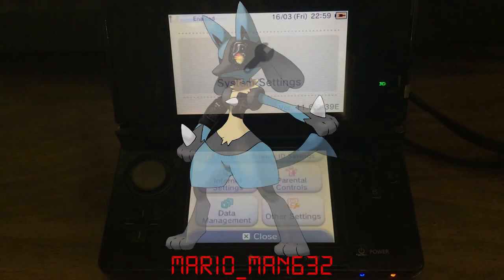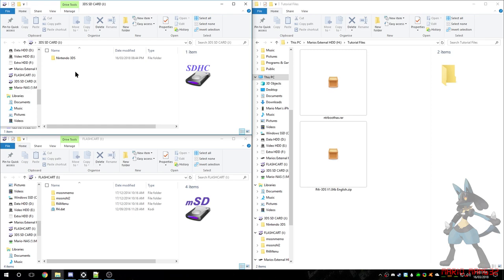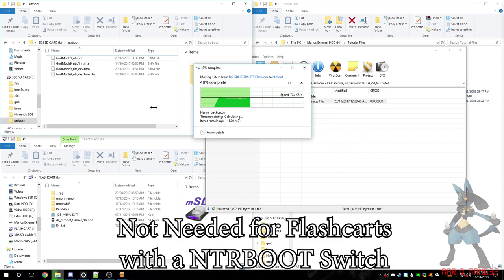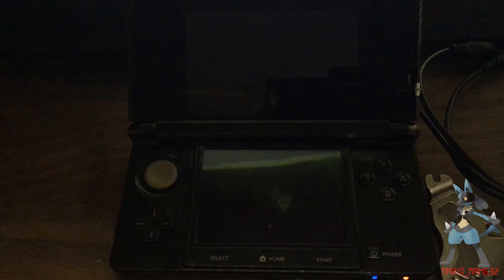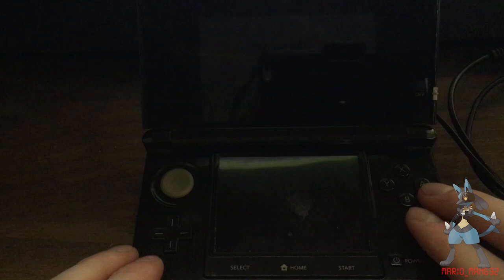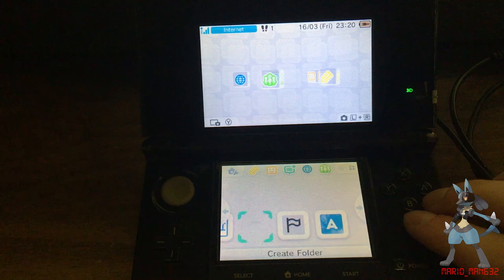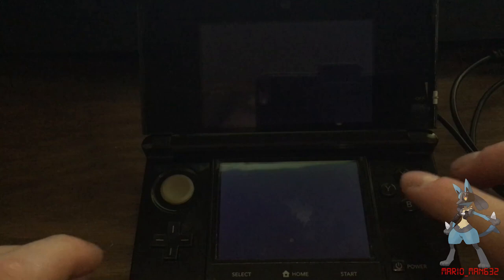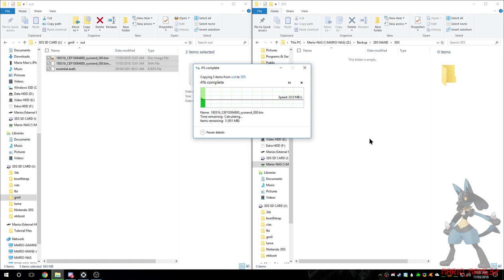How to Install Custom Firmware Luma3DS to any 3DS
In this tutorial I show how to install custom firmware Luma3DS to any 3DS, 2DS, New3DS or New2DS. It is recommended that your 3DS is running firmware 11.4 or later.

--FAQ:--
Q: Does this work on 11.10?
A: Yes

Q: Can Nintendo Patch this?
A: This method is a hardware exploit and cannot be patched unless Nintendo releases new hardware i.e. a entirely new 3DS system.

--Links:--
Required Files (NTRBOOT Package):